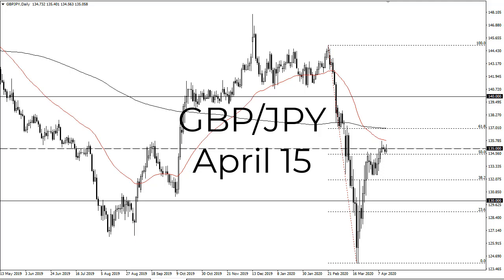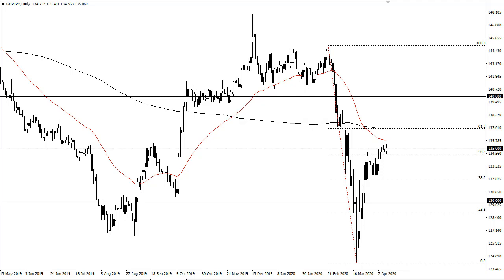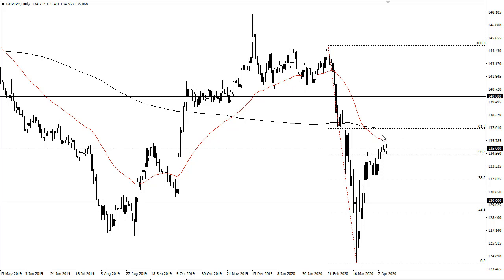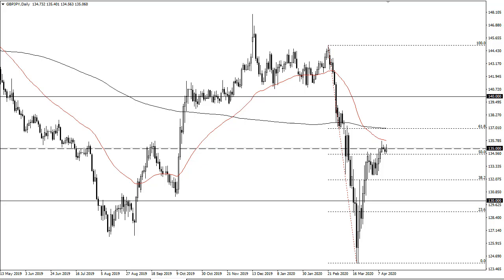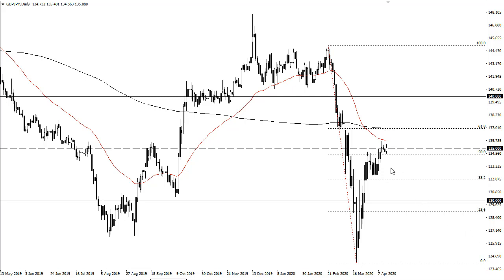GBP/JPY Technical Analysis for April 15, 2020 by FXEmpire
The British pound has continued to struggle a bit against the Japanese yen at the 135 level, reaching above it early and trading on Tuesday, only to pull back but signs of strength are coming back into the pair as Wall Street looks to open rather higher.